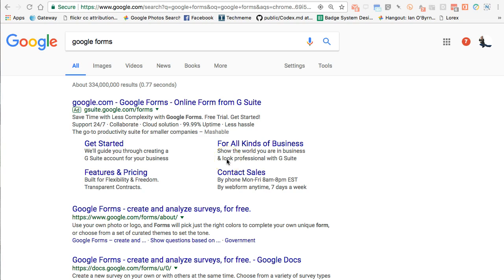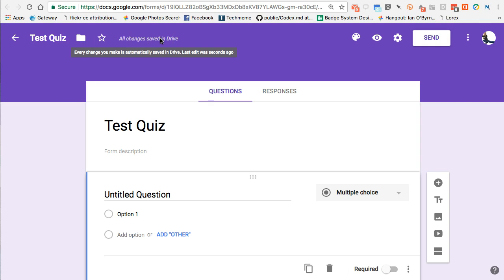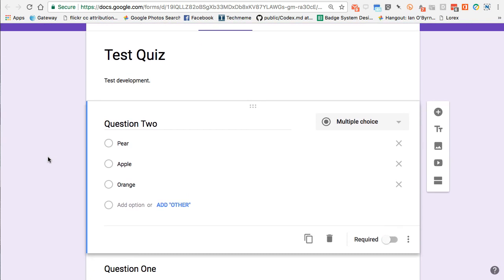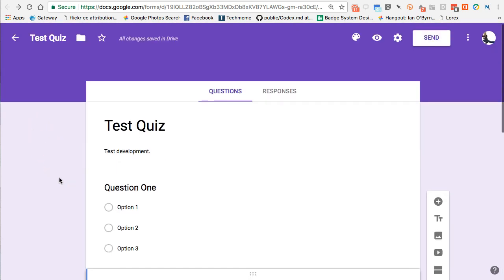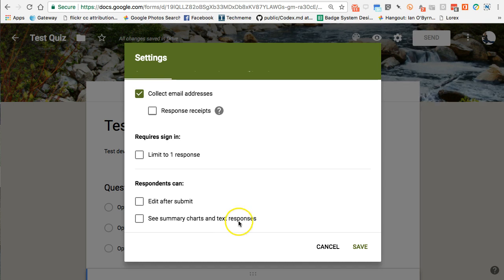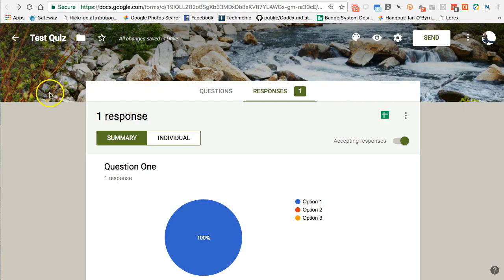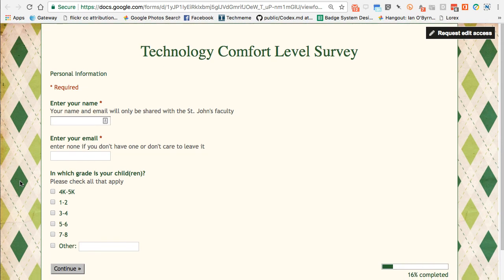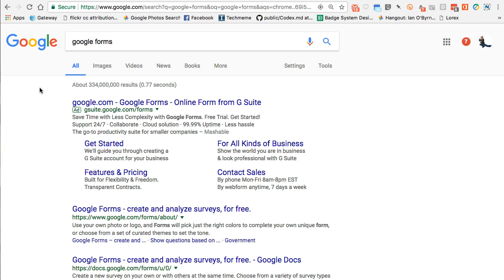Using Google Forms for teaching, learning, & assessment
A video overview on the use of Google Forms for teaching, learning, & assessment